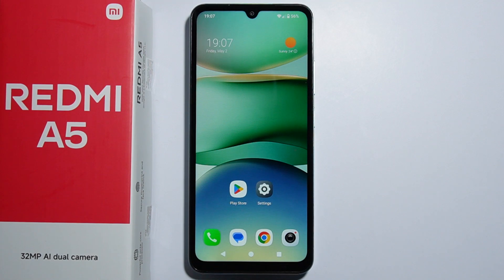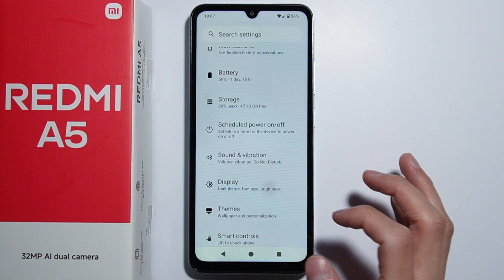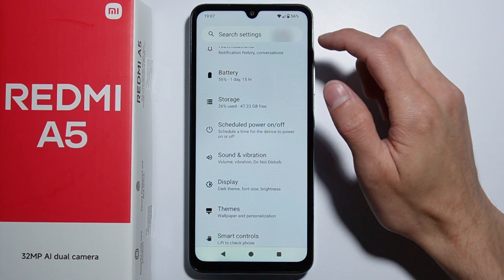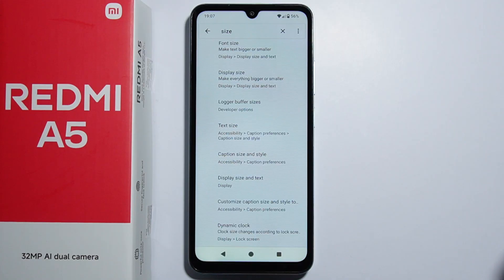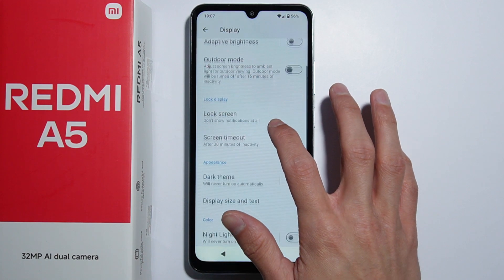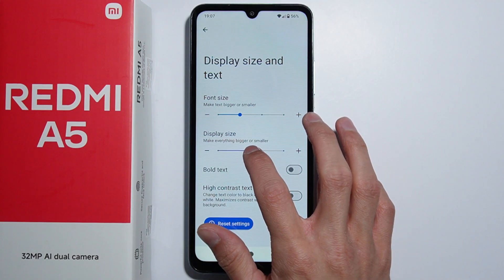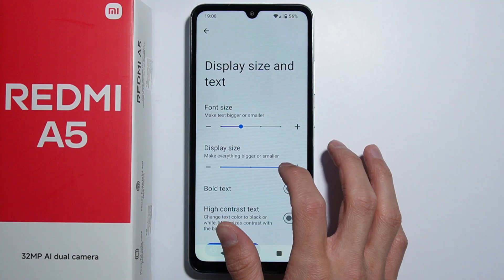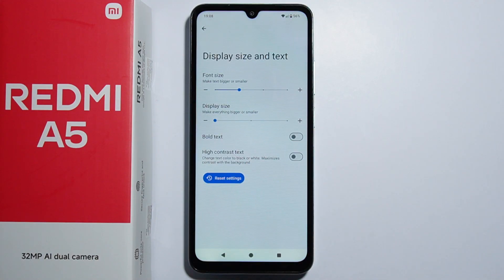Redmi A5: Can I Adjust Icons Size?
If you want to adjust the icon size on your Redmi A5, this video will show you how. We’ll guide you through the steps to make your app icons larger or smaller according to your preference. Customizing the icon size can help improve the layout and appearance of your home screen. Learn how to adjust the icon size on your Xiaomi Redmi A5 quickly.